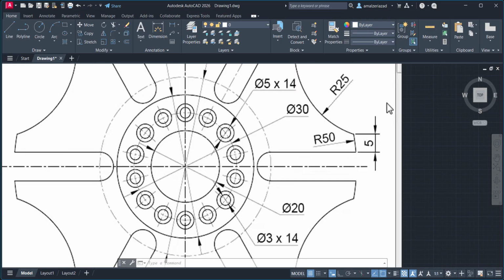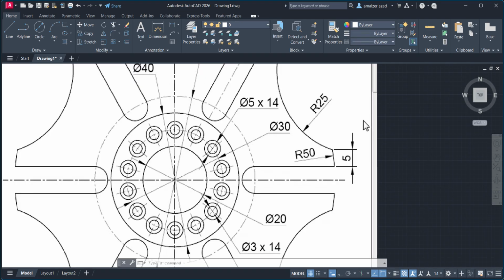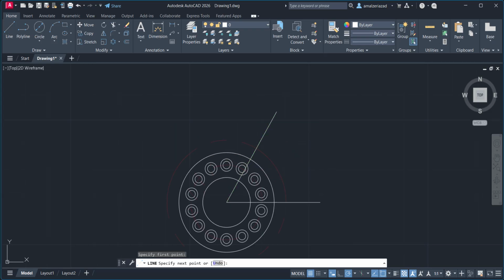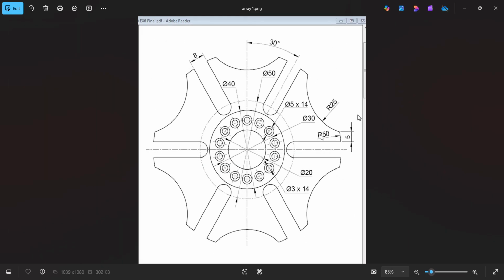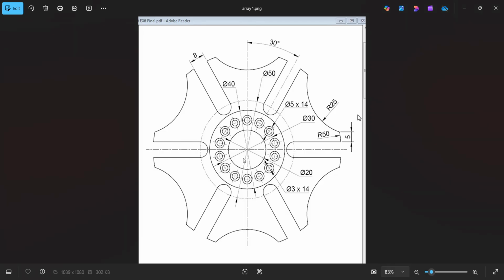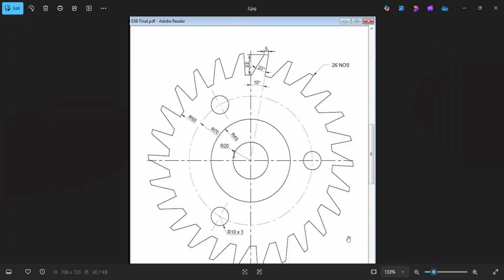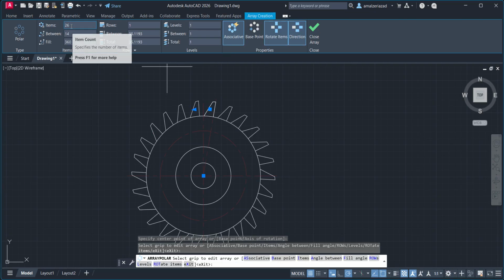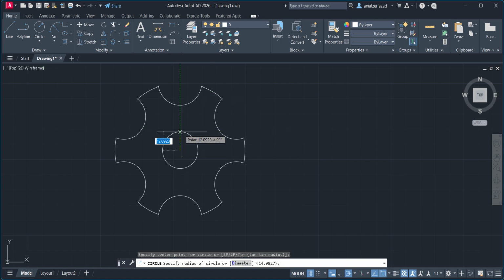AutoCAD Polar Array Examples | Step-by-Step Practice | Day 7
Welcome to I’m Designer 🎯

This is Day 7 of the AutoCAD Beginner Course.
In this video, we solve multiple practical examples using the AutoCAD Polar Array command, explained step by step for beginners.

🔹 Polar Array examples covered:
✔ Bolt circle (holes around a flange)
✔ Circular plate with equally spaced holes
✔ Repetitive circular patterns (mechanical use cases)

🔹 You will learn:
✔ How to set array center correctly
✔ Number of items & angle control
✔ Editing and modifying polar arrays

👉 Diploma Students
👉 AutoCAD Beginners

📌 Software: AutoCAD
📌 Units: Millimeters
📌 Language: Hindi + English

👉 Watch Day 6 (Array basics) before this video.